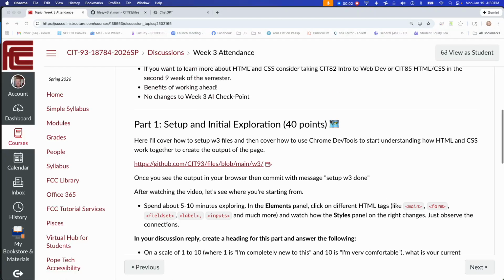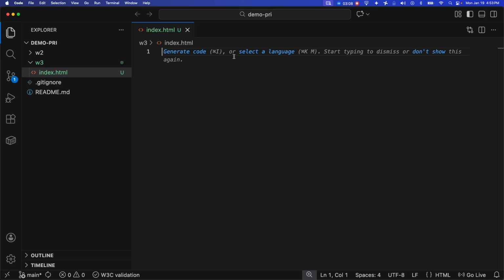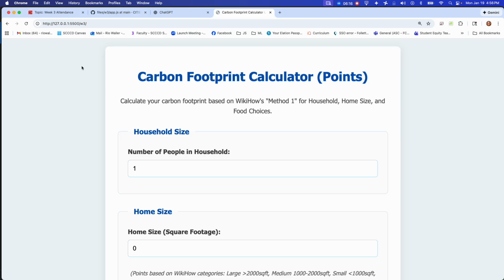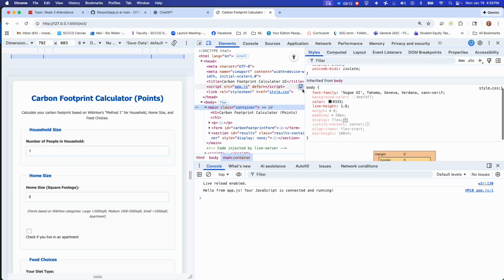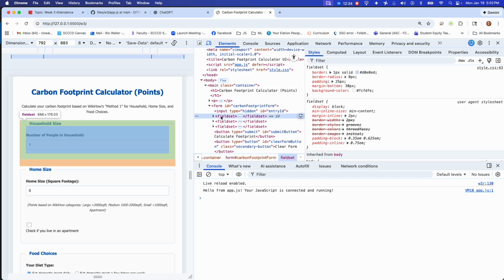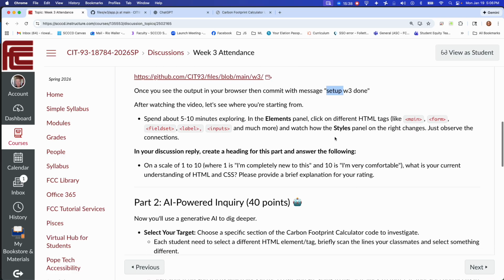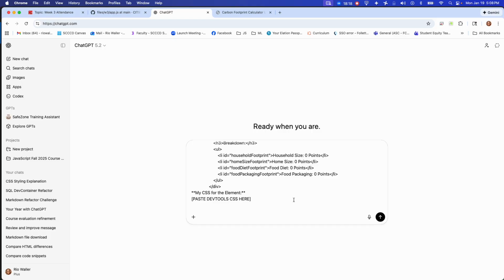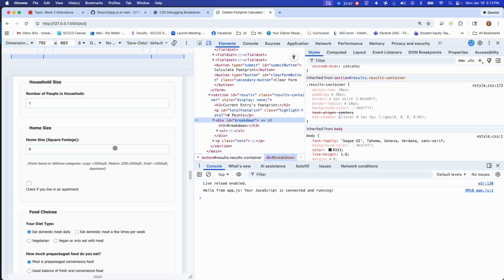CIT93SP26 Week 3 Attendance